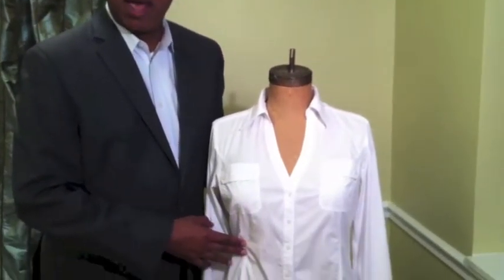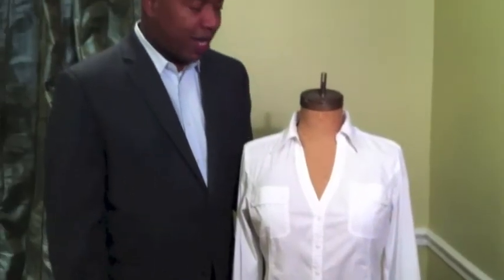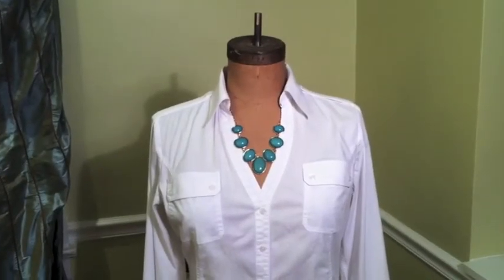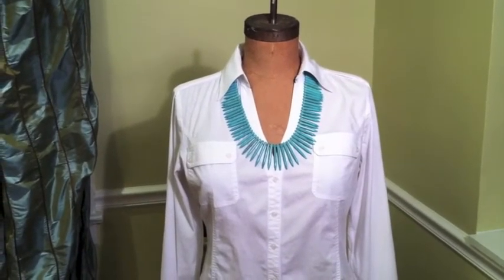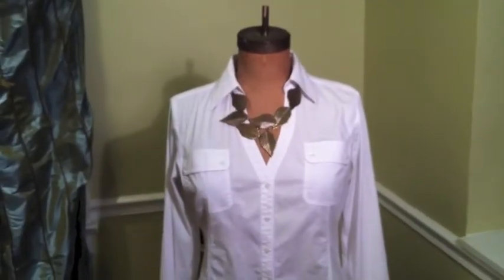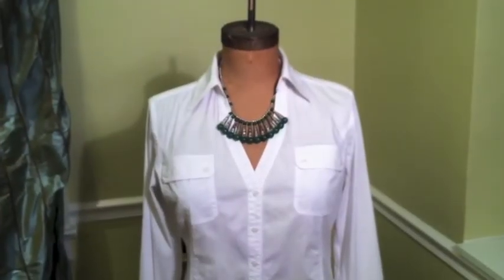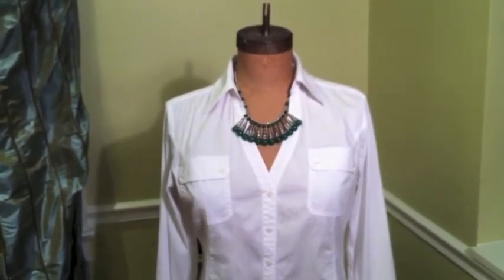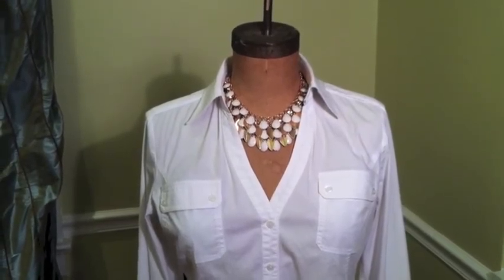Victorious, Inc. - Express yourself with accessories.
Image Consultant, Victor Rogers, shows how to express yourself with a simple white blouse and accessories.